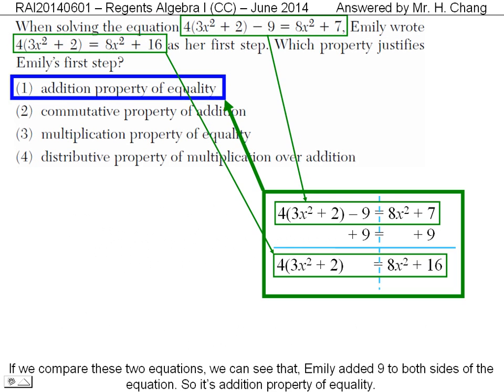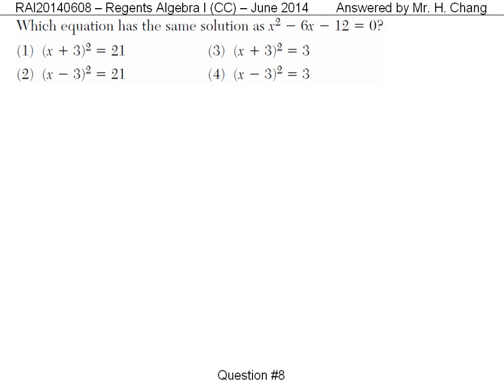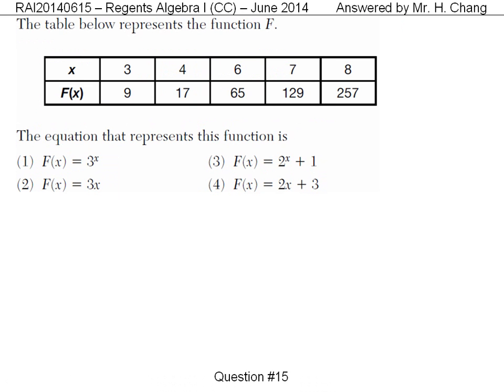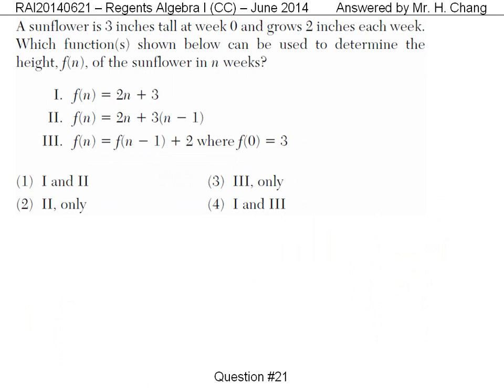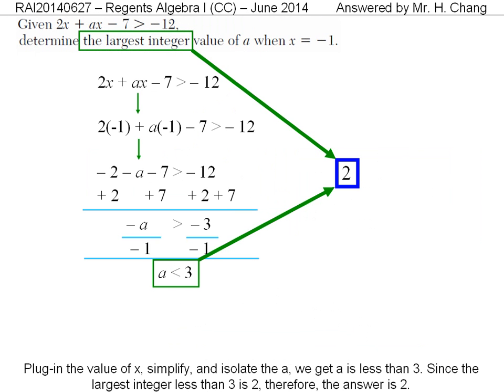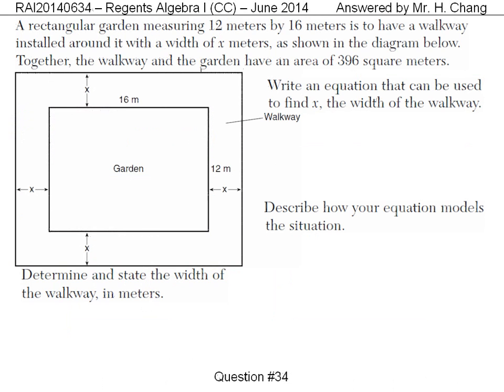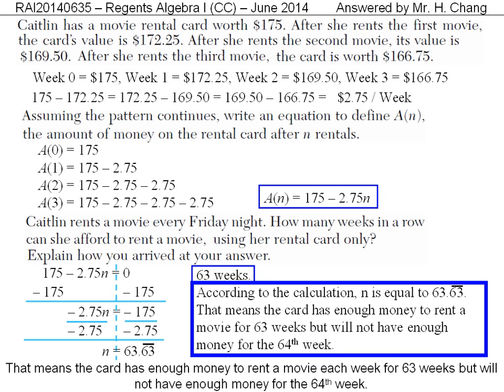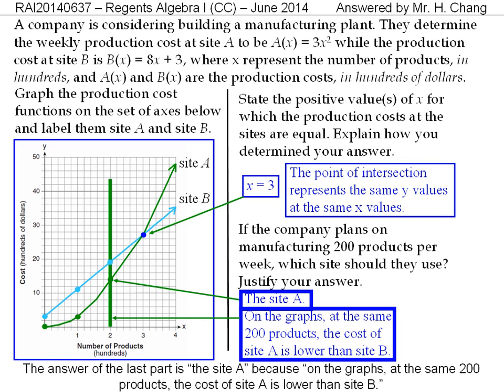RAI20140600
Regents Algebra 1, June 2014
This is the main video for the test, and it is in a fast pace with very brief explanations. You could use the annotation links link to individule detailed answers from this video. Or, you could play all the detailed answers from the playlist.